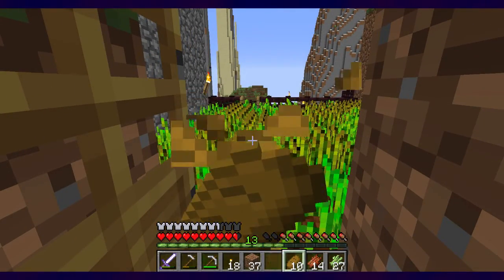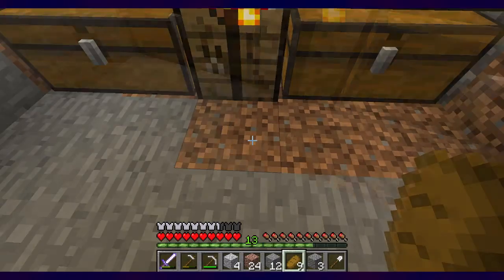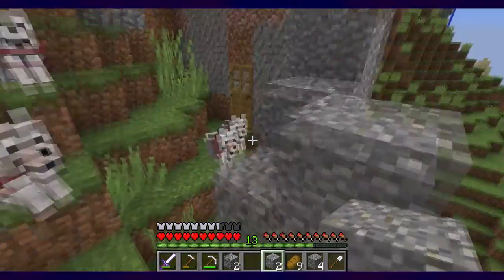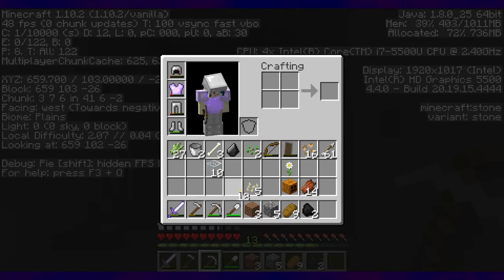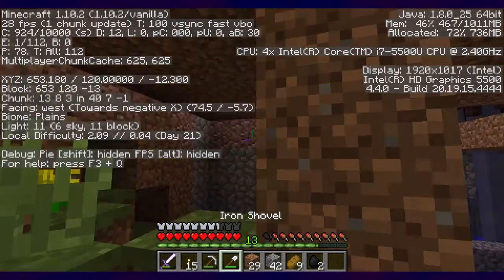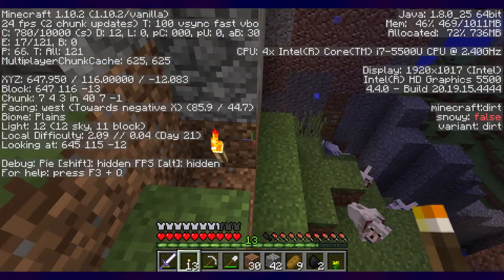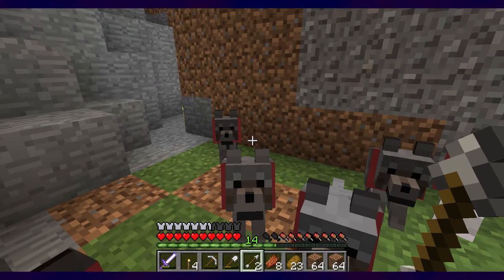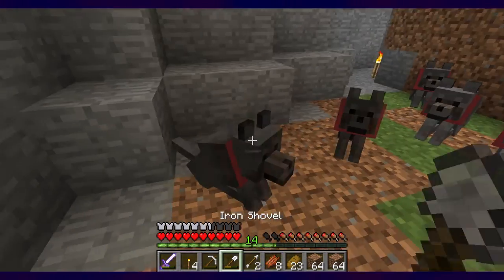Minecraft Fragmented Episode 30- Time to Dig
More work on the dog mansion, and a nice little montage.